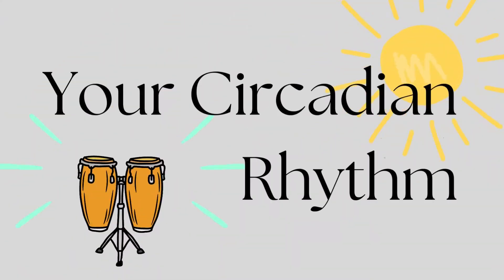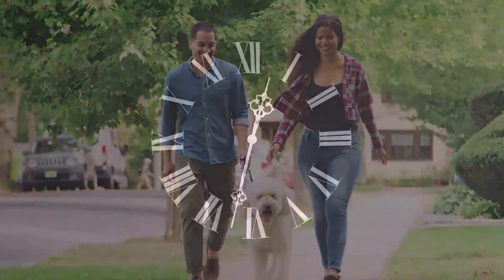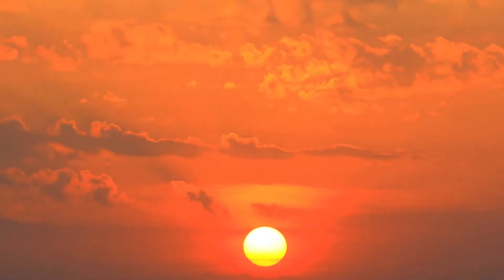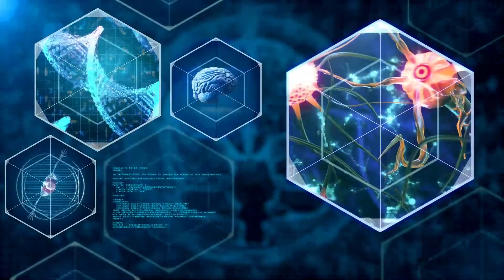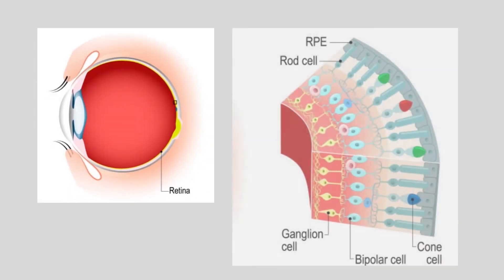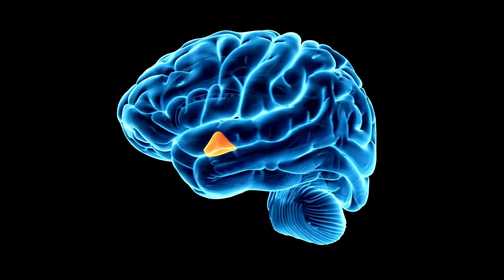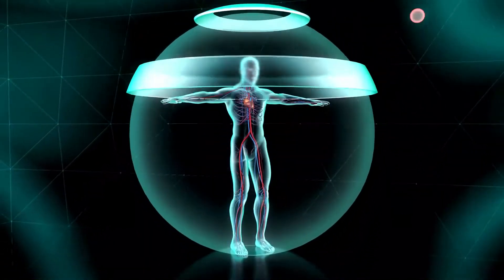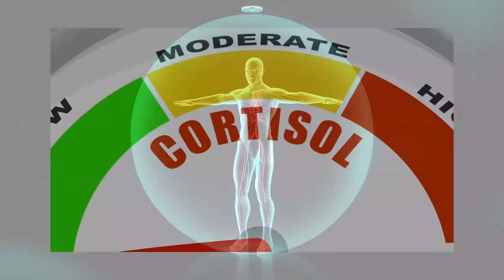Interior Design Ideas For Better Sleep, Mood and Health | Circadian Rhythm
Learn how the circadian rhythm, your body's internal clock, is affected by light.

For a deep dive into light and the circadian rhythm, here are some great scientific resources:

Light & Circadian Rhythm
00:00 Your Circadian Rhythm
00:30 Circadian Rhythm, Zeitgeibers & Photoentrainment
01:02 Anatomy of the Circadian Rhythm
01:41 How Light Controls the Circadian Rhythm

~Liz